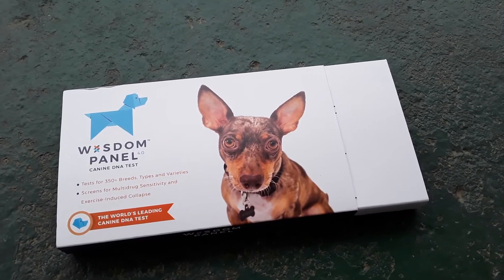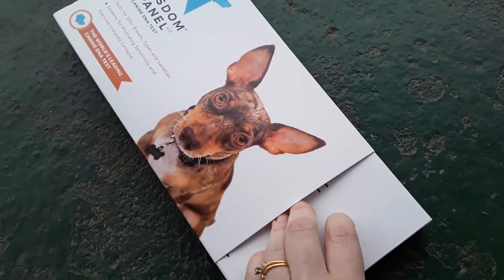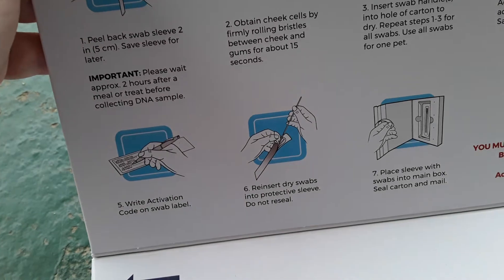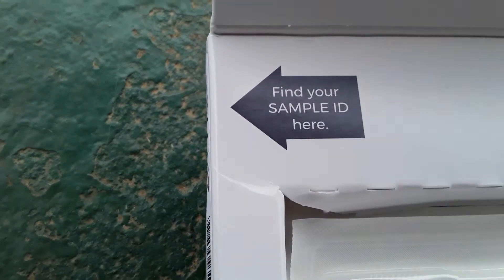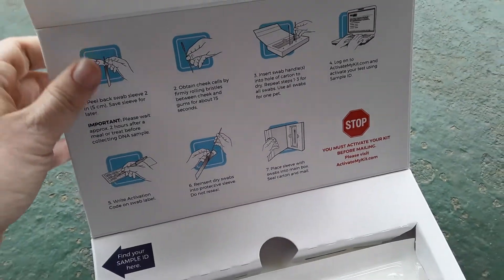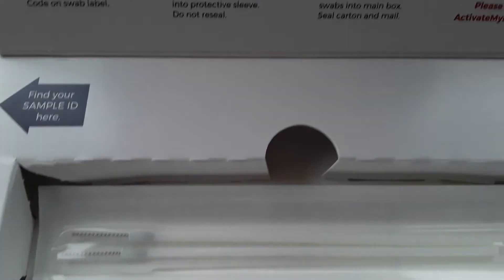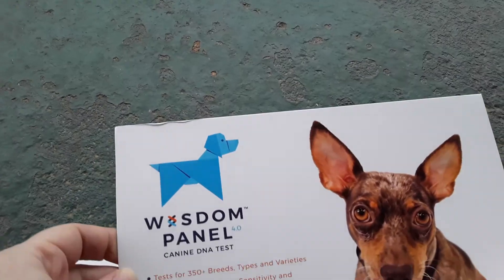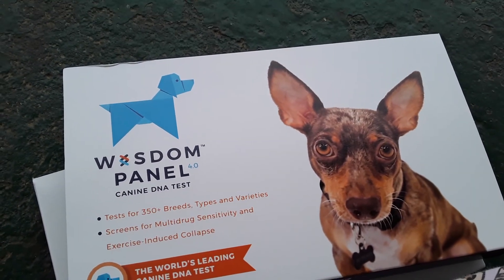Wisdom Panel 4.0 Canine DNA Kit How To Video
In this video, I share about the Wisdom Panel 4.0 Canine DNA Kit and how to use it. I am currently testing my dog Max who was sold as a purebreed German Shepherd. Using the kit is super easy and I explain the steps.